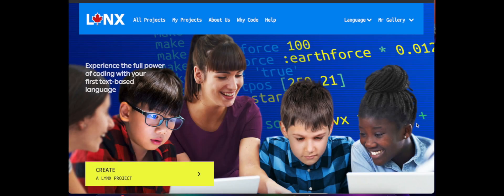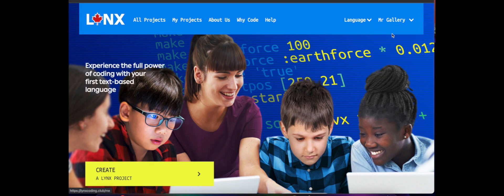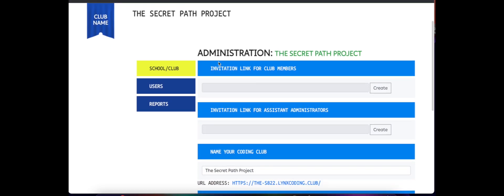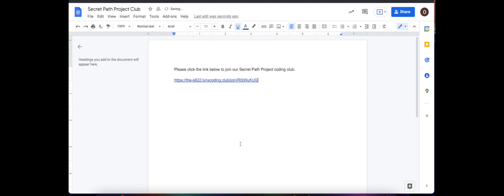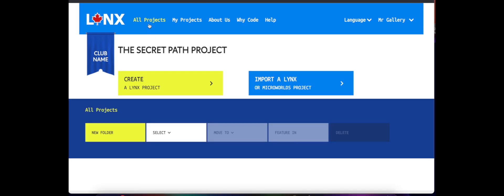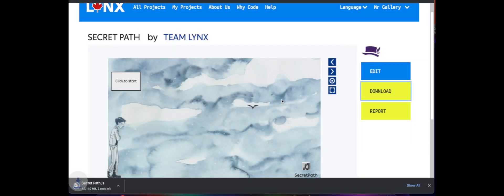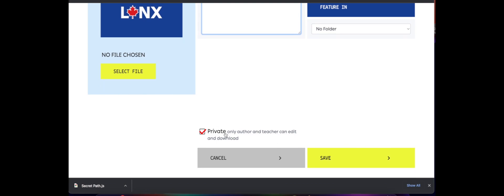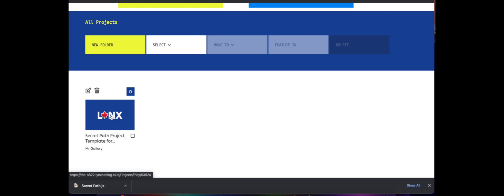Secret Path Project Coding Club and Template for Teachers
This video describes how teachers can create their Secret Path Coding Club for their class as well as how to locate the template and upload it to the club for their students.